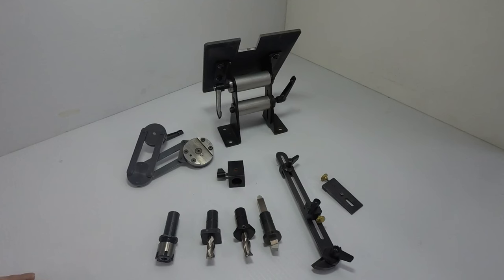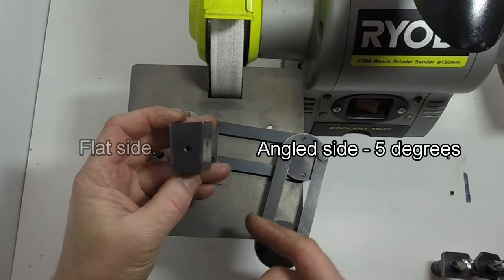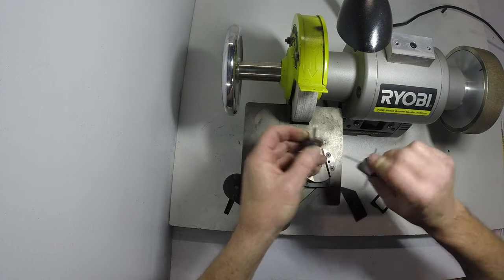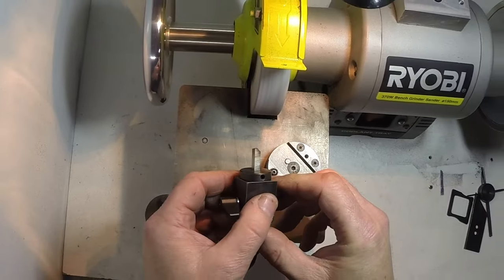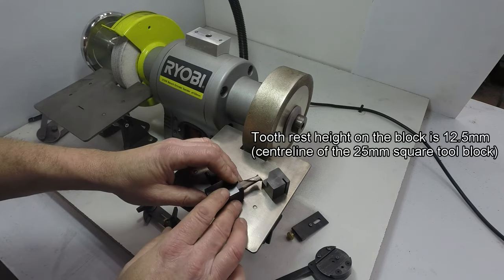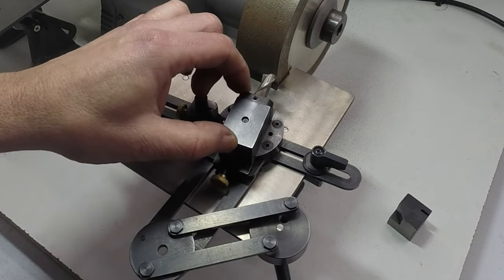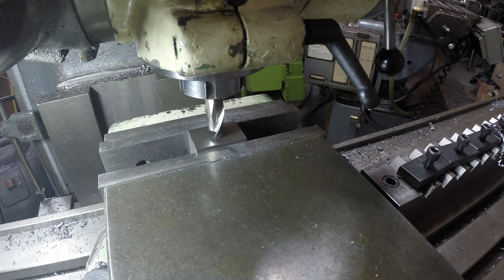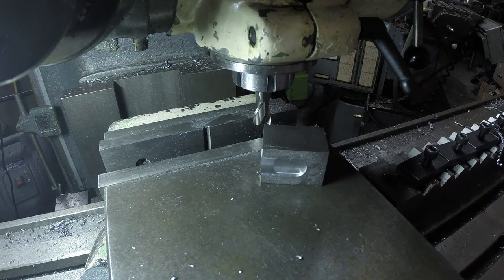The Acute Tool Sharpening System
This video gives an overview of the Acute Tool Sharpening System from Eccentric Engineering.
The sharpener has been designed as a simple to use, simple to make, cost effective system that can sharpen a wide range of workshop cutting tools on any bench grinder.